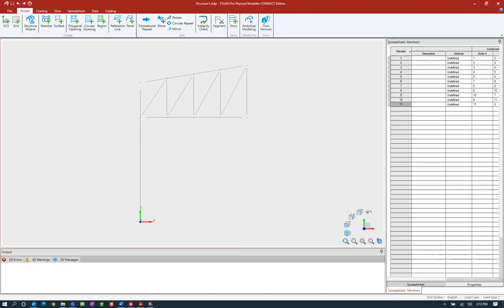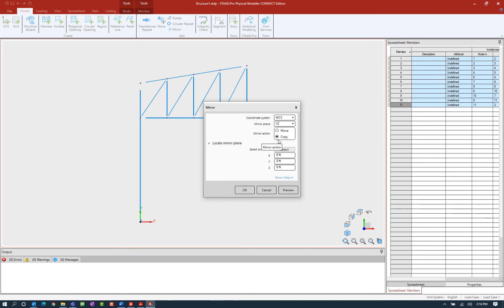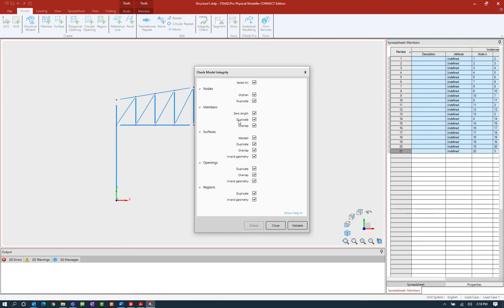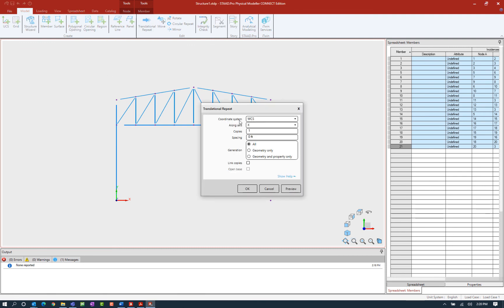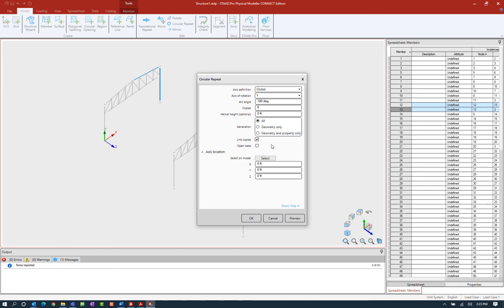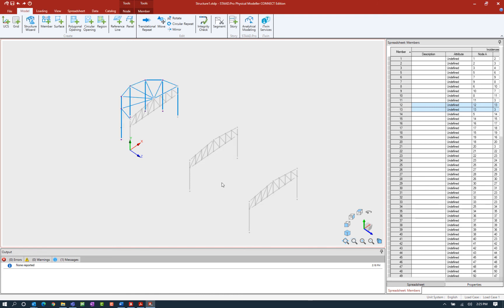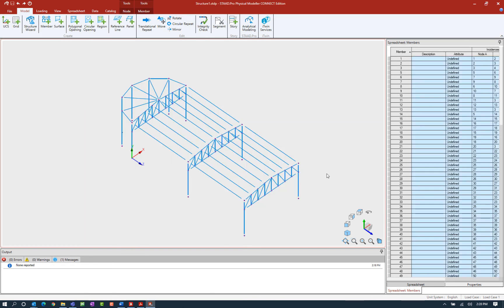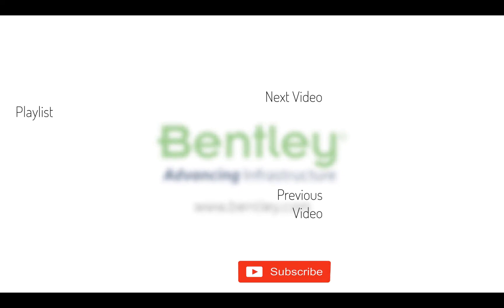Generating Physical Members in the STAAD.Pro Physical Modeler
In this video, you will learn how to generate physical members in the STAAD.Pro Physical Modeler.